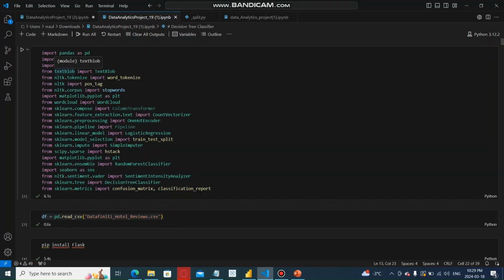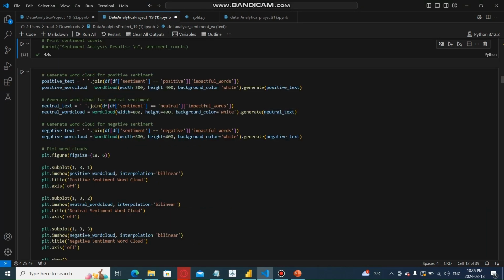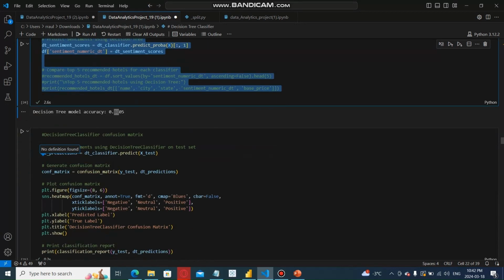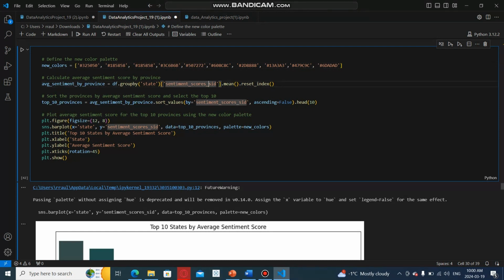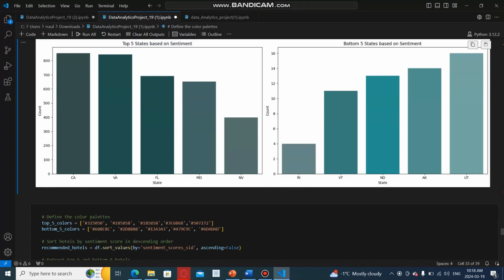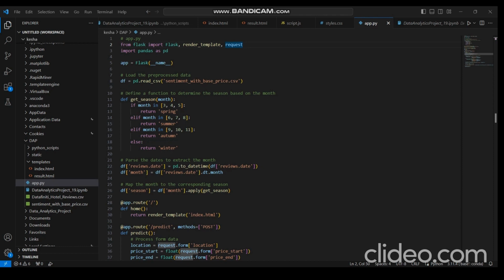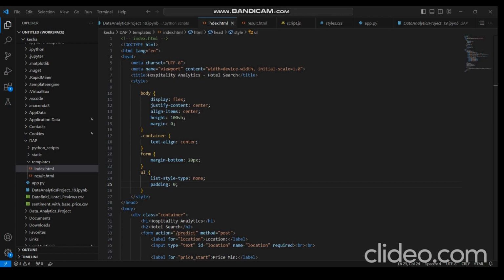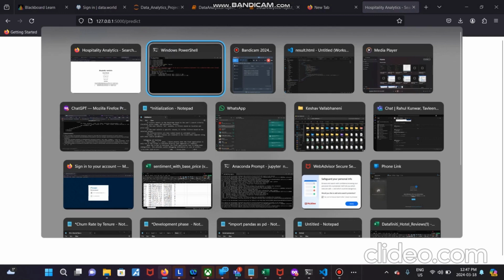BDAT1011-Hospitality Analytics (Technical Video)